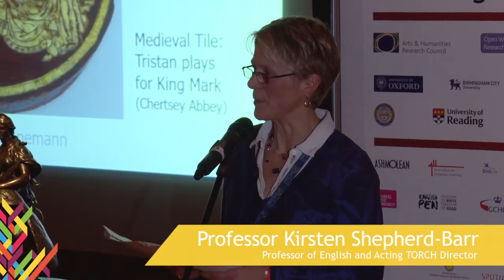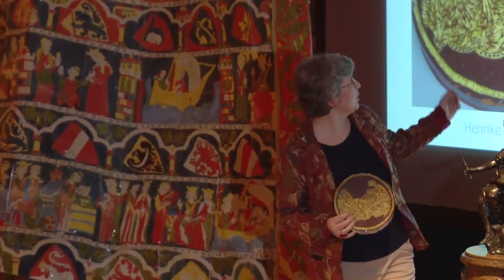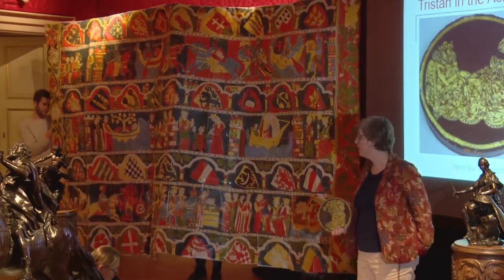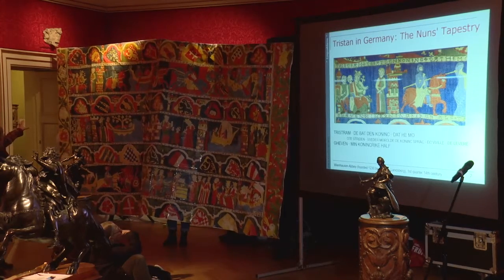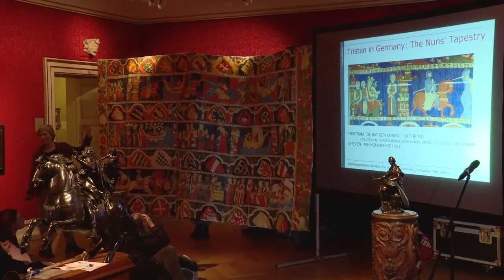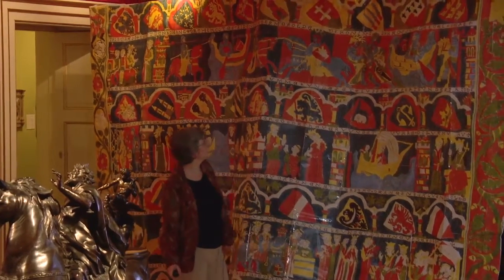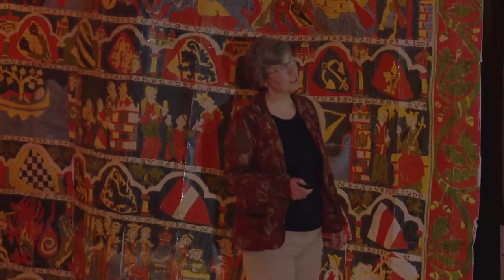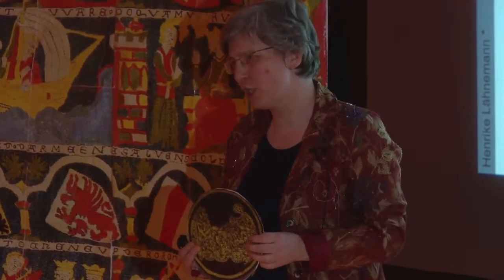A Tristan Tile in the Ashmolean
Henrike Lähnemann (Professor of Medieval German Literature) delivers a talk as part of the Creative Multilingualism and TORCH Bitesize Talks at Linguamania, Ashmolean Museum.